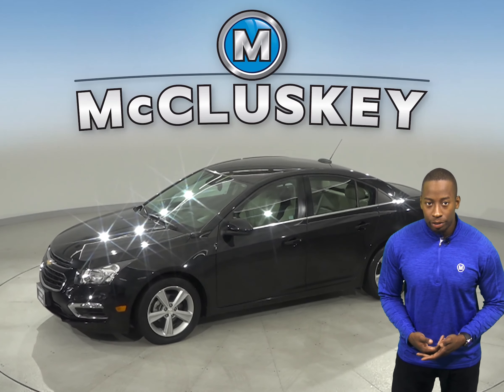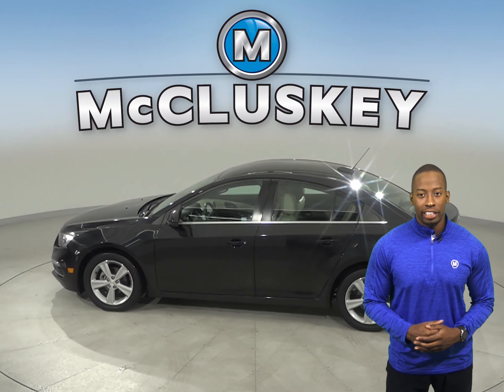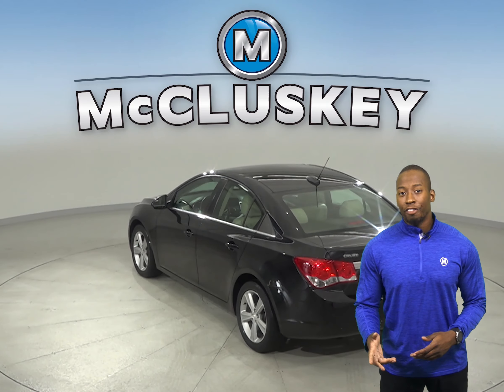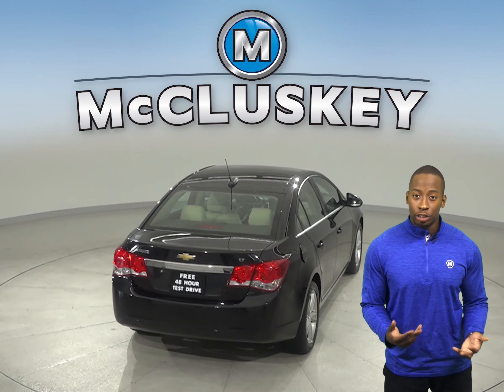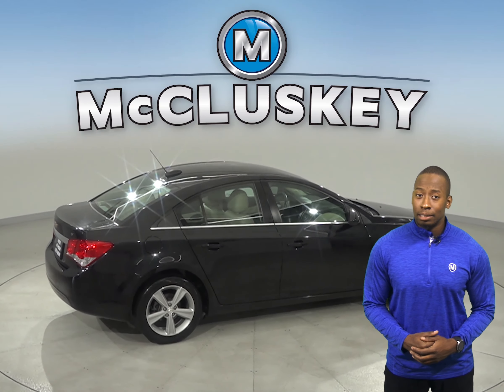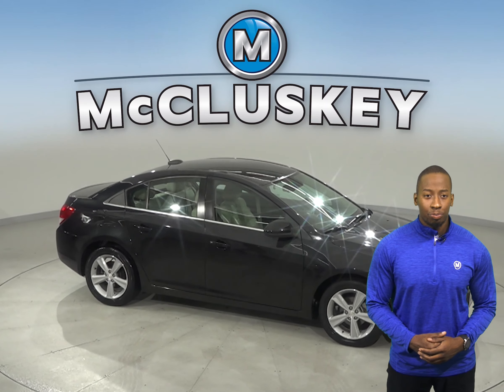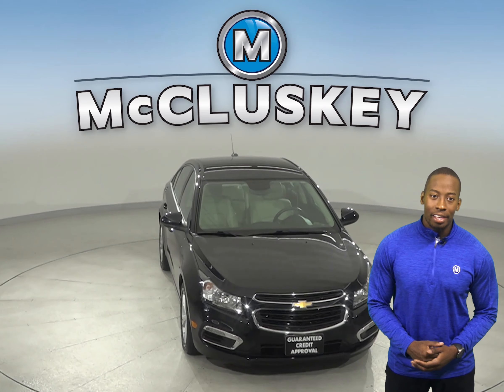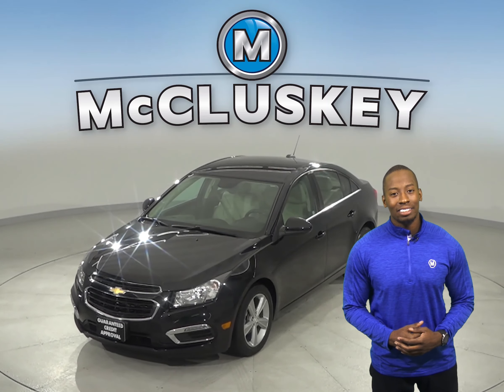A15515GP Used 2016 Chevrolet Cruze Limited 2LT FWD 4D Sedan Black Test Drive, Review, For Sale -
Challenged credit?